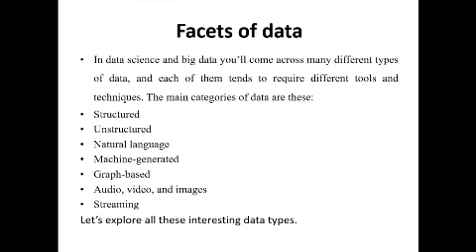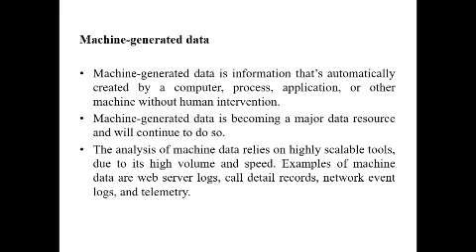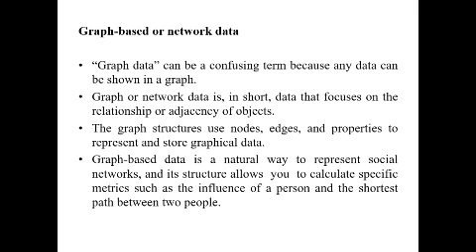saravanan C FDS Course module Odd 2024